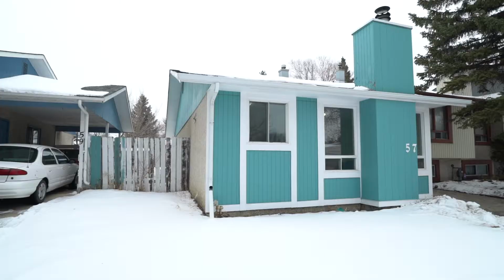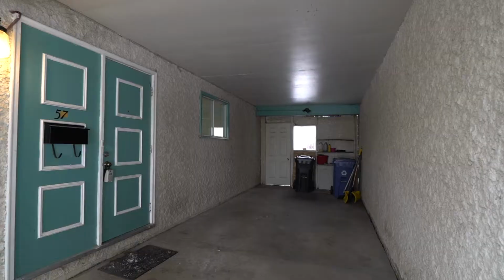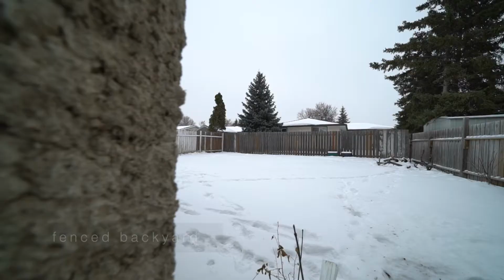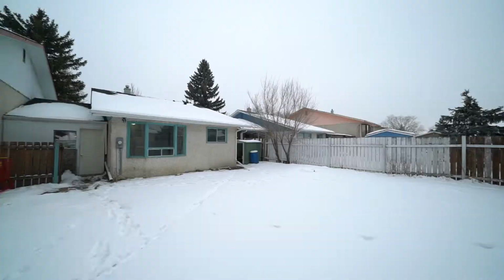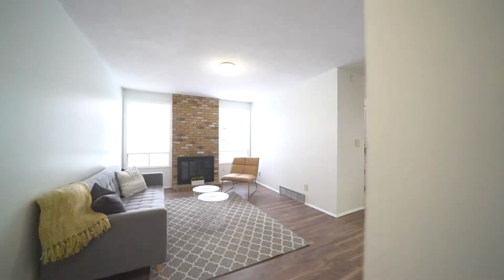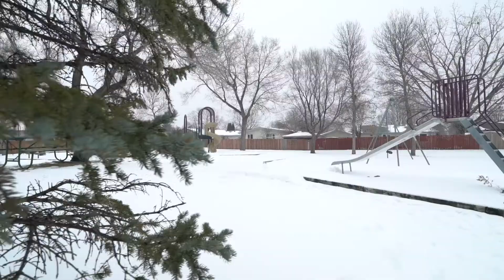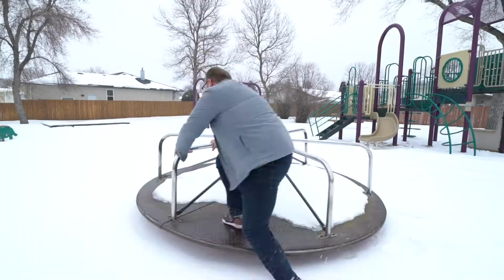57 Playgreen Crescent - sold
Offers January 12th. Updated 3+ bedroom 2 bathroom Bungalow in prime location. Built by Signature homes with many upgrades, this home is steps away from Constable Edward Finney Elementary. Main floor offers lots of natural light to living room with wood fireplace. Updated kitchen and dining area, 3 bedrooms and bathroom. Finished lower level offers large office (was used as 4th bedroom), full bathroom, laundry and generous family room. Central air conditioning, updated flooring, freshly painted throughout, Fiberglass shingles & eavestroughs ('18). 26x10 attached carport and large fenced yard. Call your agent to book a private showing today! $289,900.